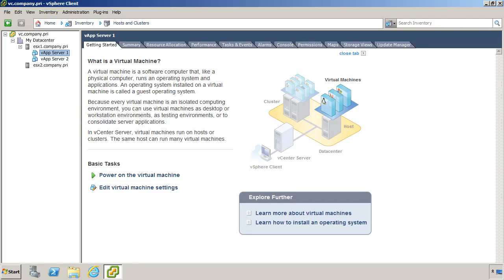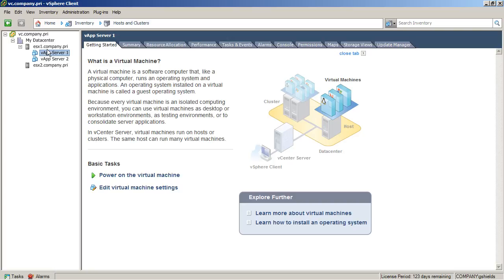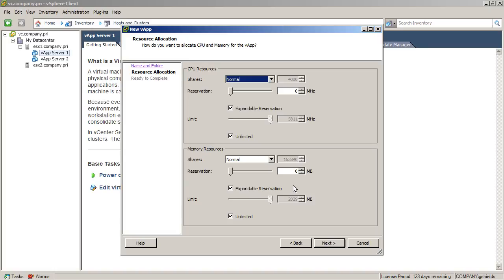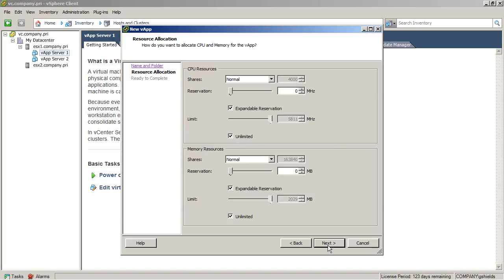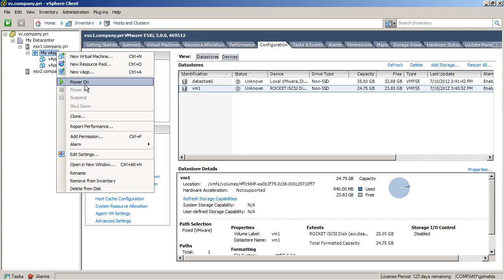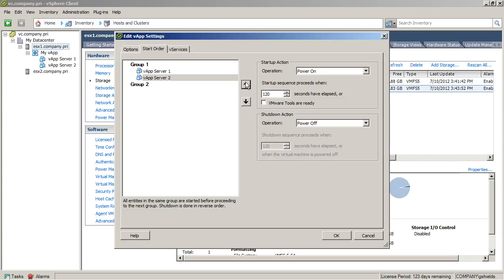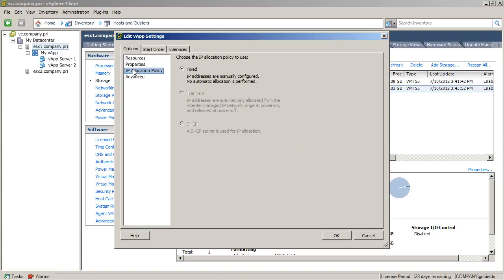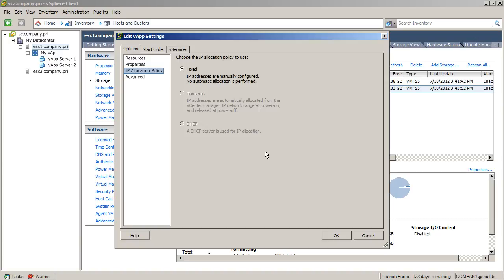MicroNugget: How to Use Distributed GNS3 and Dynamips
In this video, Greg Shields covers how to create a vSphere vApp. If you’ve created a virtual machine or two, you might have seen an option called a “vApp” inside of your vSphere client. Greg digs into what this feature does, why you might want to create one, and exactly how to do it.

A vApp is an interesting way to collect virtual machines together as an application or a service.

When those virtual machines power on or off, a vApp can guide them into doing so in the right order. It can also manage their resources to ensure they always have what they need to accomplish their assigned tasks.

Greg uses two virtual machines to create a vApp in vSphere Client. He’ll walk through each step of the process and explain the features you should pay attention to.

These include identifying the CPU and memory resources you want to tag for that specific virtual machine and how this affects the vApp you create.